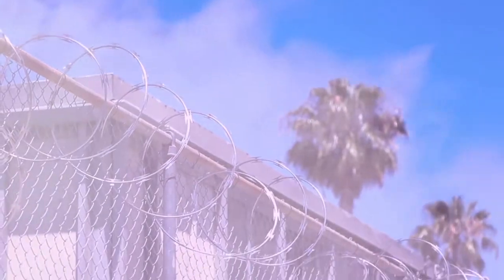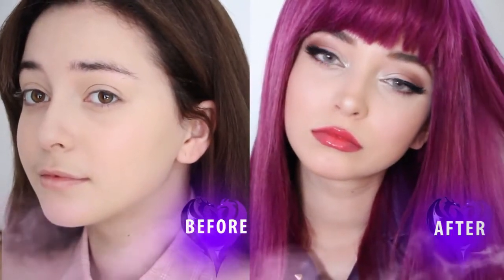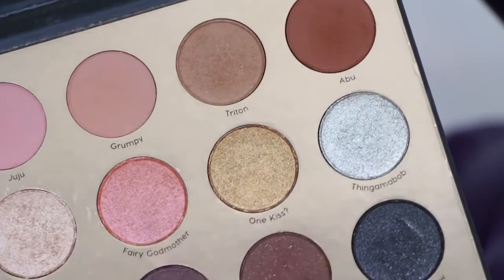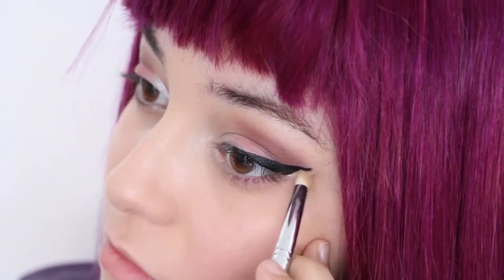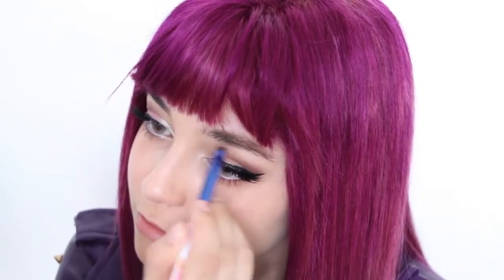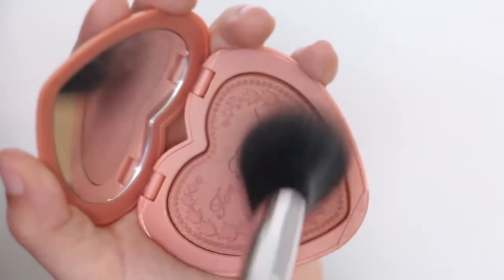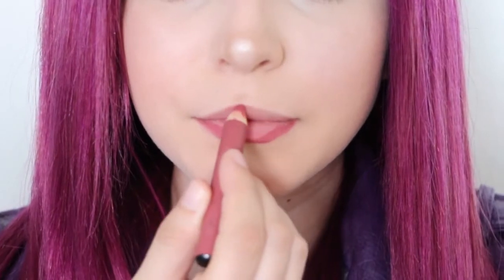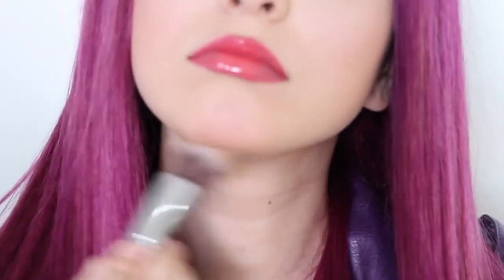MAL Descendants 3 Transformation Makeup Tutorial